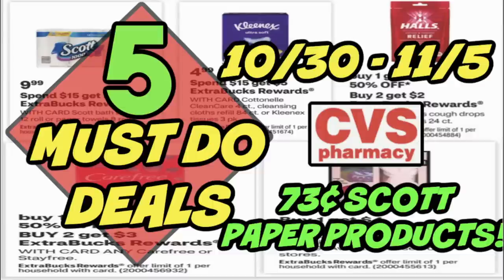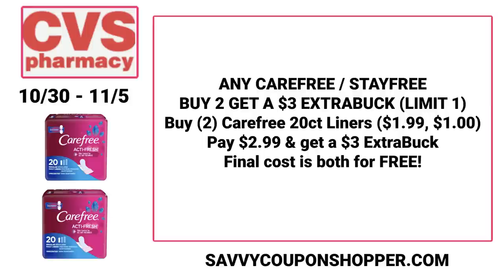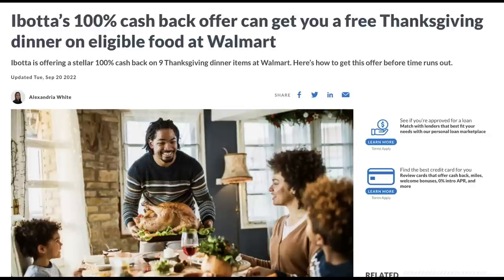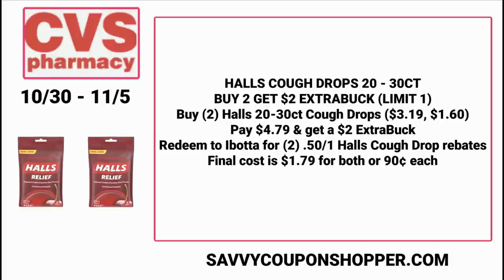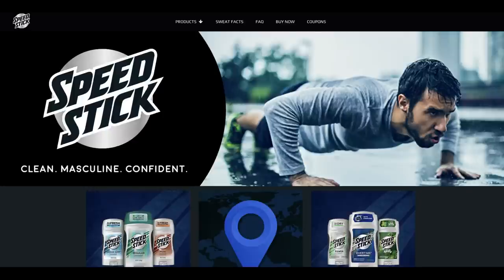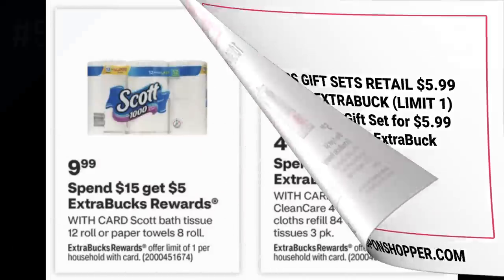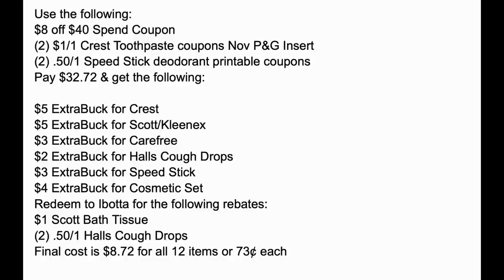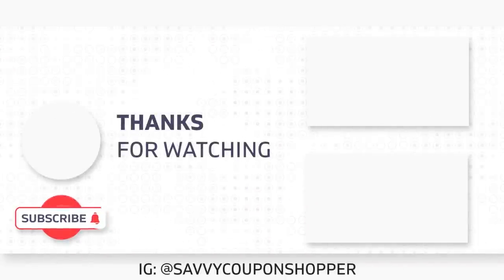5 MUST DO CVS DEALS (10/30 - 11/5) | GRAB 73¢ SCOTT PRODUCTS & MORE!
Love & hugs. Luellen ❤️💜💛💚💙

Write to me...I would love to hear from you:

Please write to me at:

1147 Brook Forest Avenue #23